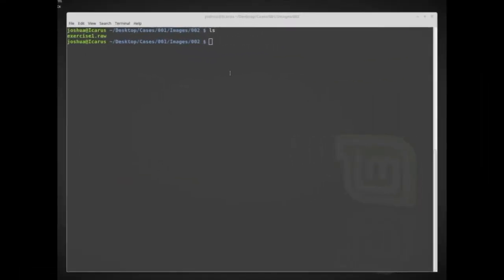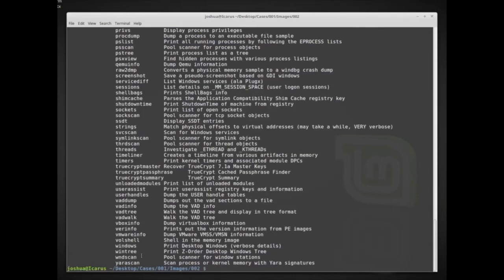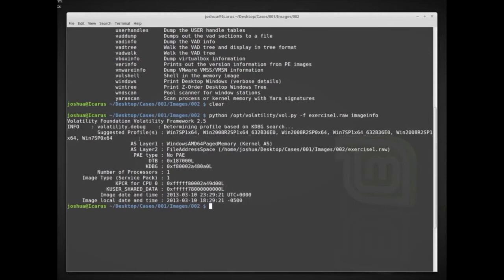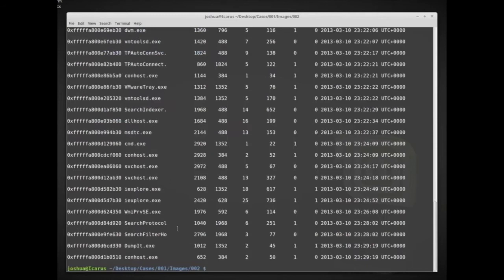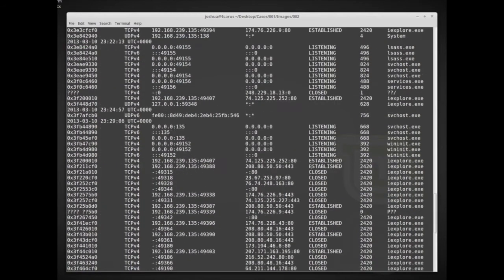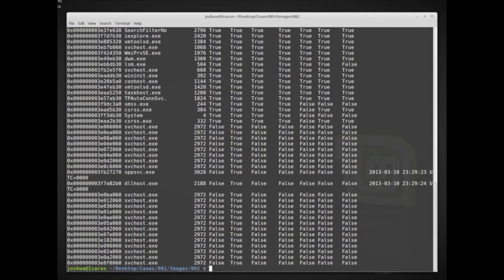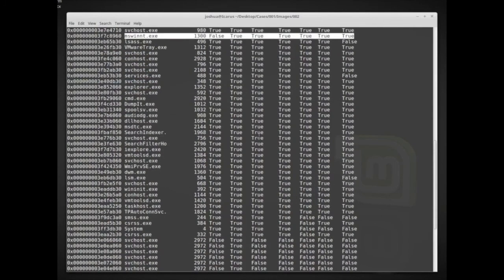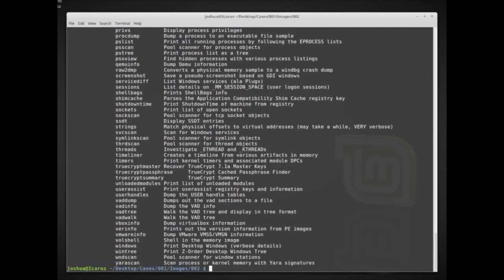DFS101: 10.5 Digital Forensic RAM Analysis - Volatility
In this video, we show how to conduct an analysis of data structures in a RAM image using Volatility.

Get started with digital forensic science! Digital forensic science lets us recover data and investigate digital devices.

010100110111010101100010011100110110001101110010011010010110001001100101